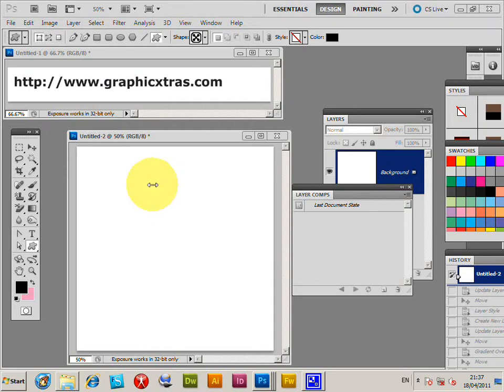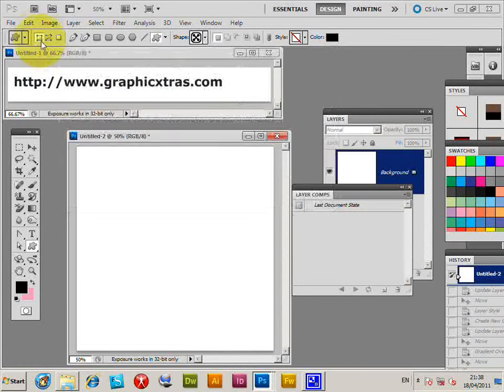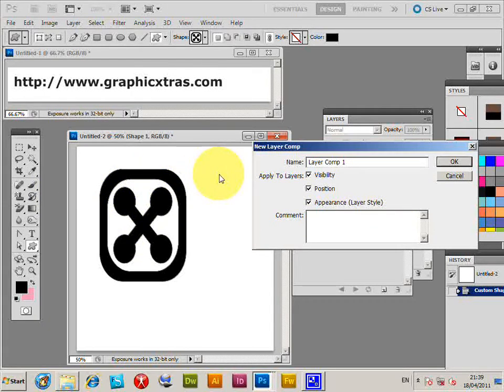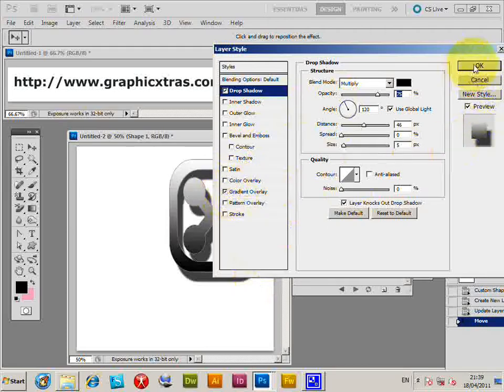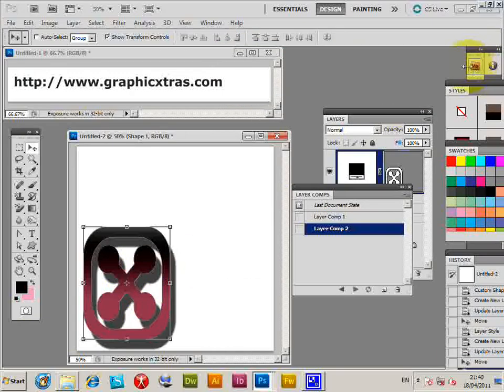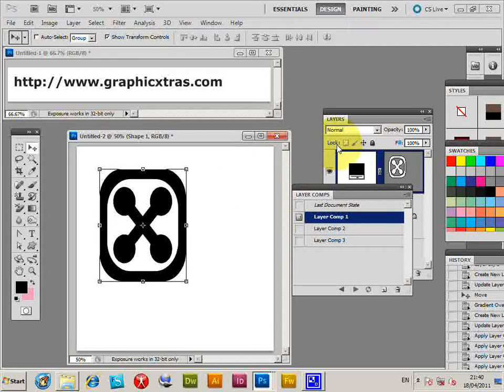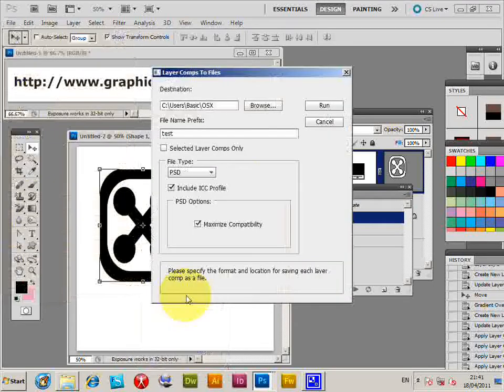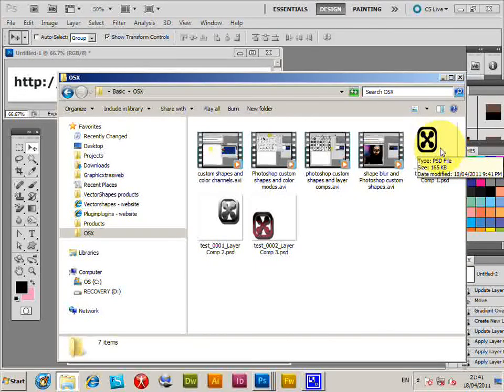How To Work With Layer Comps And Shapes In Photoshop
Quick tutorial showing Photoshop custom shapes layers used with the layer comps palette to create different layout and designs, also saving a comp files for possible use in animations etc.
CC 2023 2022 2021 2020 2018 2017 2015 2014 CS6 CS5 etc